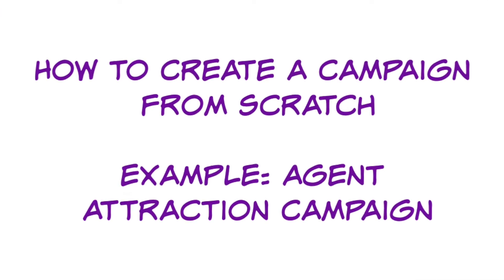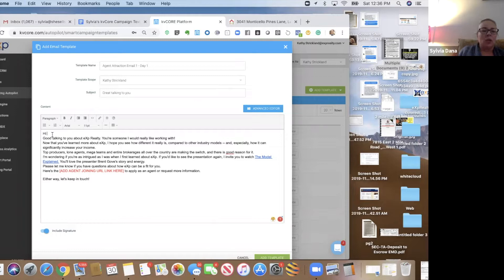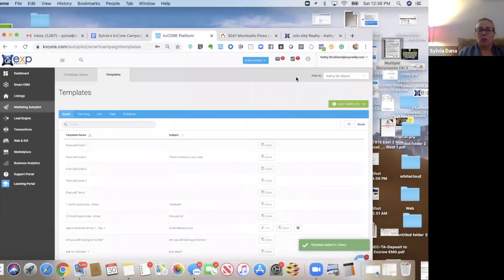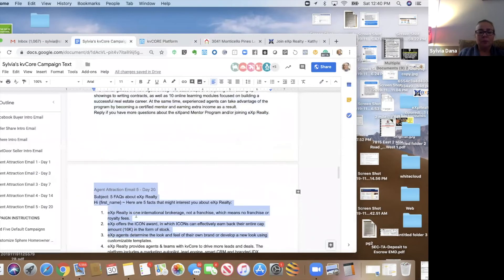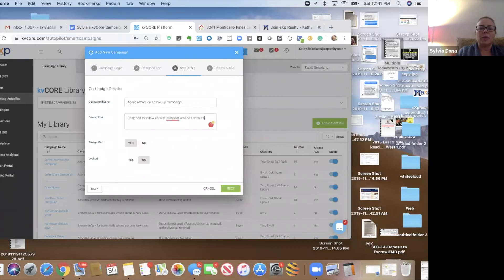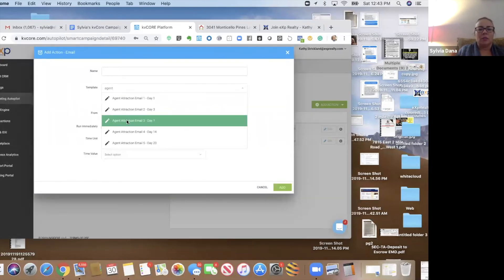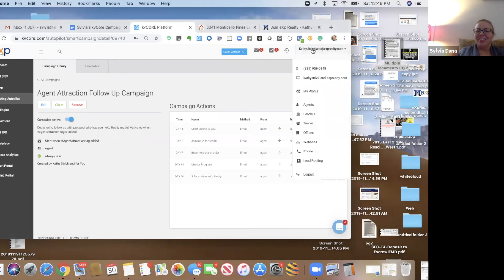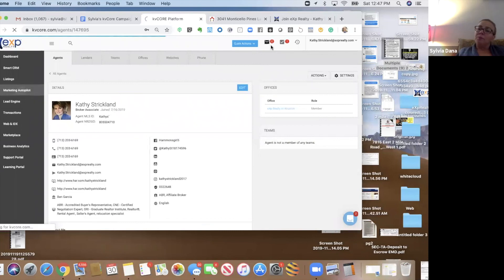Creating a Campaign from Scratch in kvCore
I show you how to create a campaign in kvCore, using an eXp Realty agent attraction follow-up campaign as an example. Includes a primer on merge tags & adding a signature to your profile in kvCore

This is the sixth video in the Automatic Series - kvCore Training on campaigns.

See the campaign text, along with campaign instructions that go along with this video series

🆓Get free access to:
📅kvCore Strategy Calendar

🏆 Did you know you can partner with me at ThinkFuture Real Estate, brokered by eXp Realty? Agents who partner with me get my Presto! kvCore Coaching Program & Setup FREE!

👩Sylvia Dana EXP Realty(that’s me) is a real estate agent with EXP Realty in West Michigan

🔥 Resources 🔥
📌 kvCore Lead Gen Template (Get it with my kvCore DIY Guide):